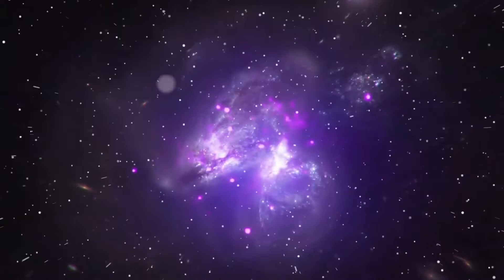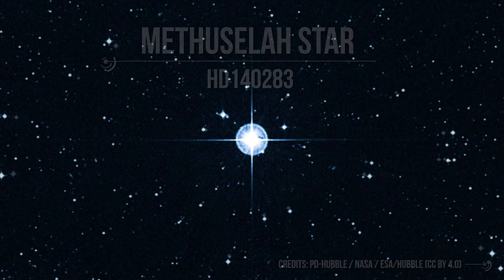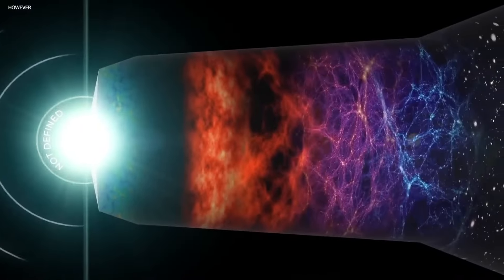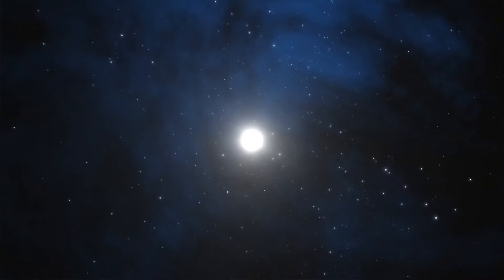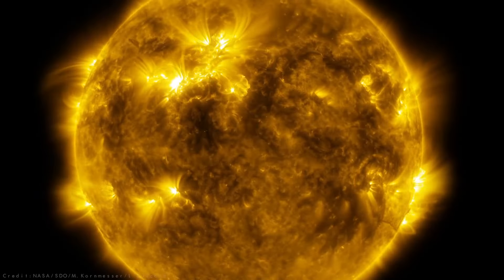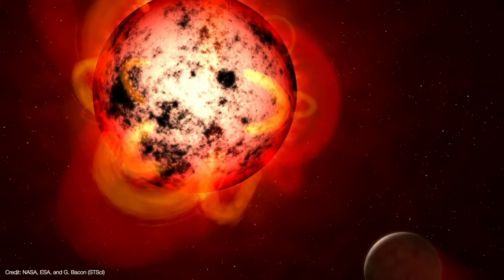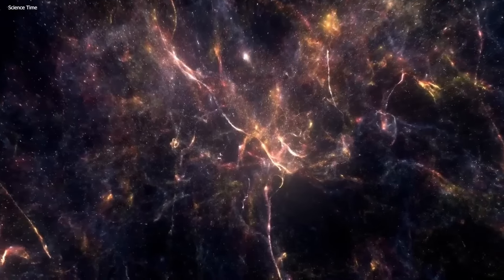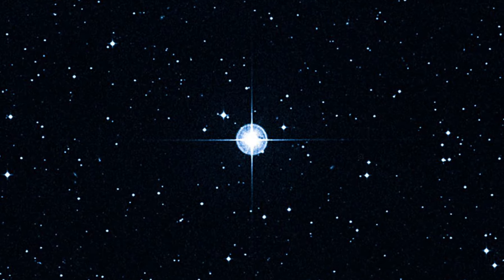Stars are Older than the Universe